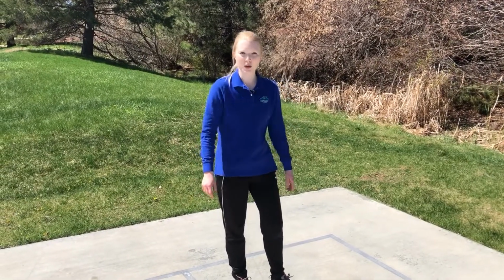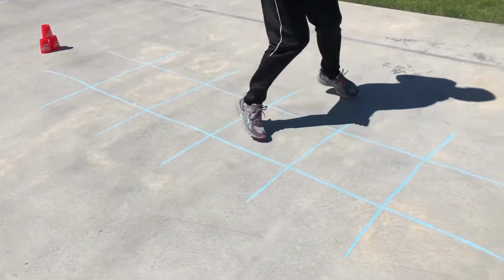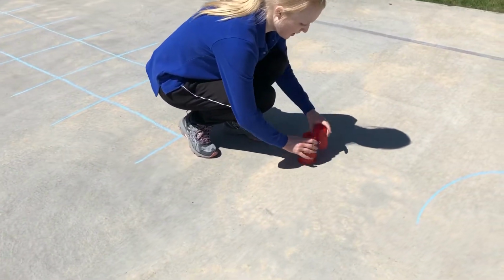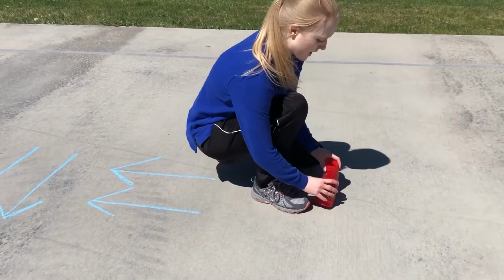Speed Stacks - Chalk Walk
DESCRIPTION
Use chalk to create different locomotor challenges in between stacking pyramids.

VARIATIONS
Vary skills and length of the chalk walk based on age and ability.

SHAPE AMERICA STANDARDS
Standard Description
S1.all Motor skills and movement patterns
S2.E2 Pathways, shapes and levels
S2.E3 Speed, direction, force
S5.E2 Challenge
S1.M25 Individual Performance Activities

G4 Timer